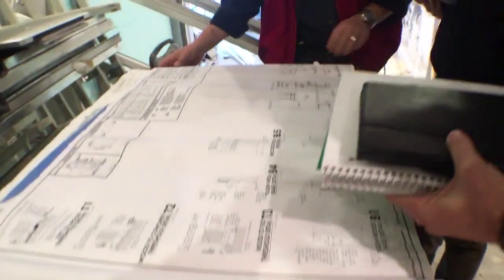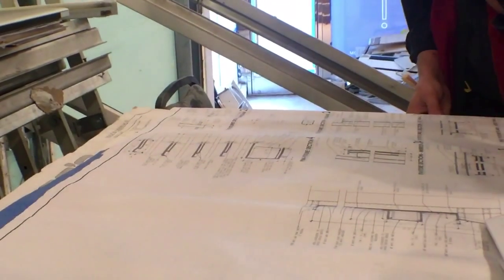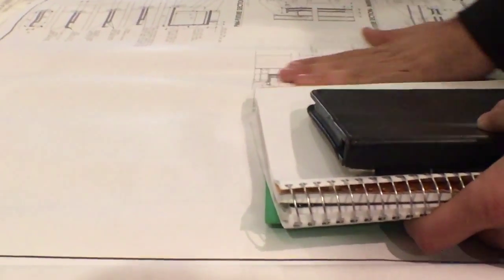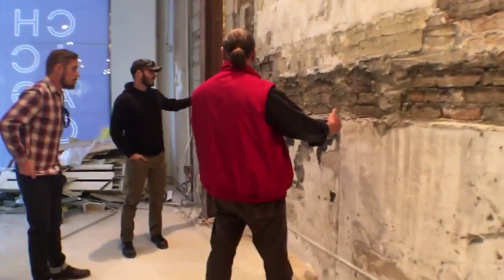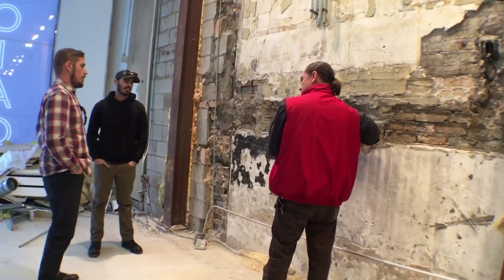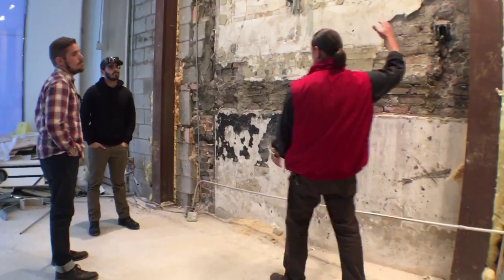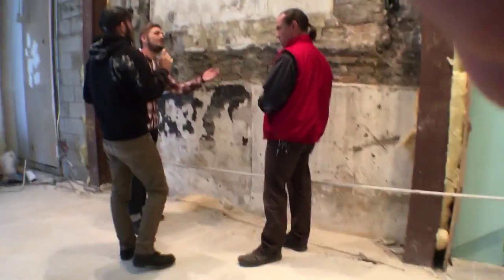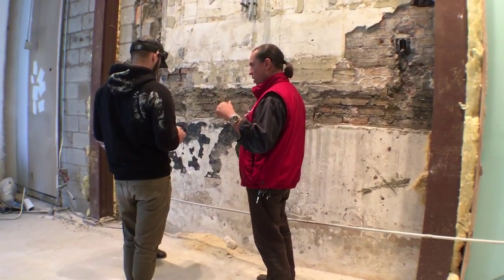Rebecca Minkoff walk-thru part 13